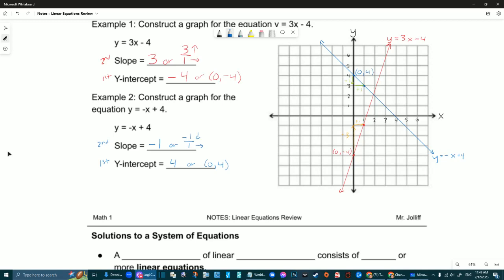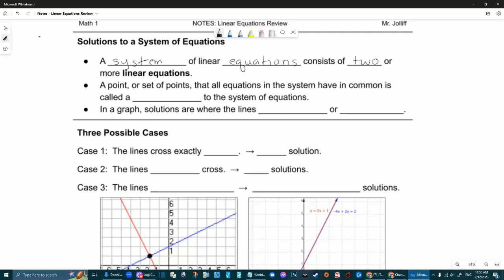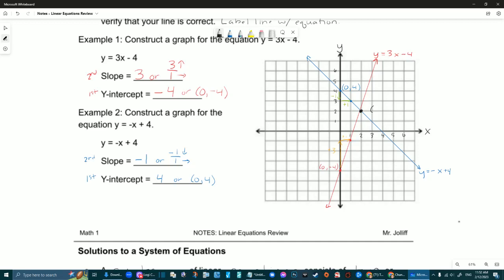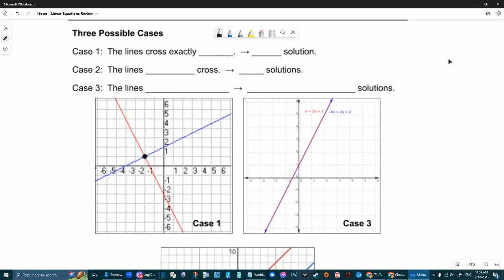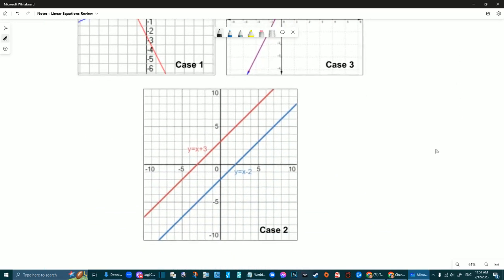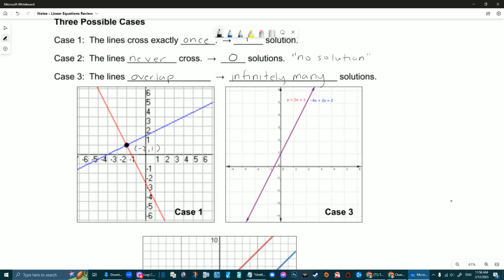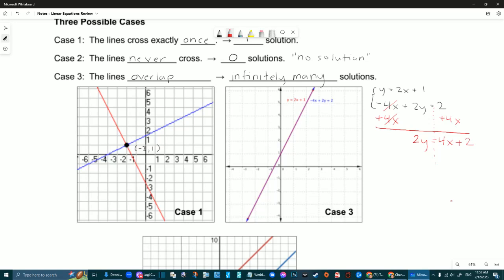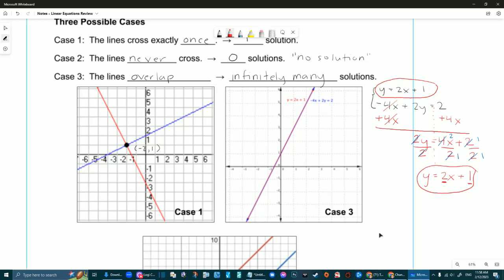Linear Equations Review 4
Introduction to solving systems of linear equations by graphing and the three possible outcomes.